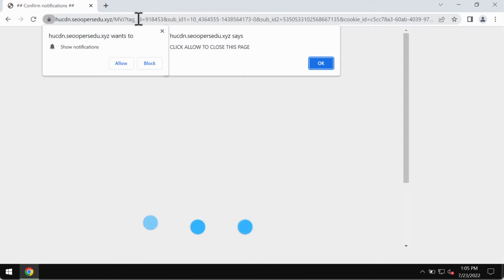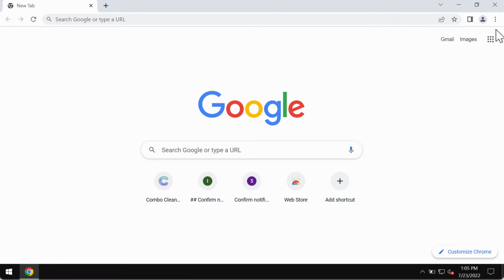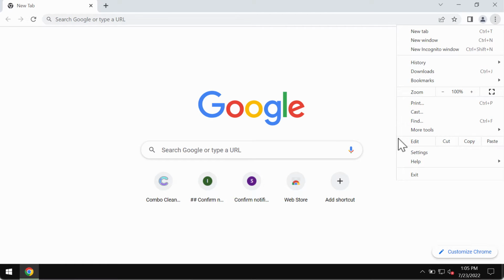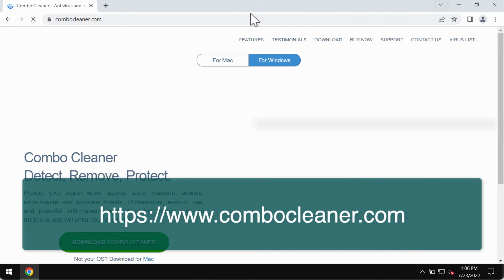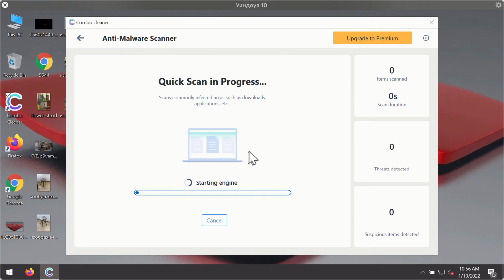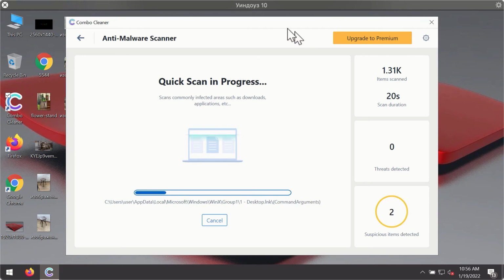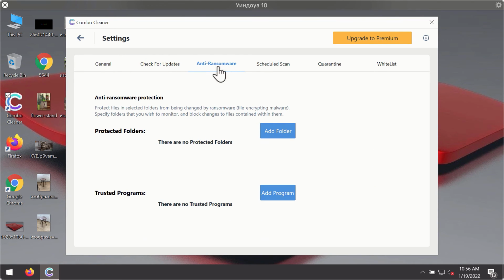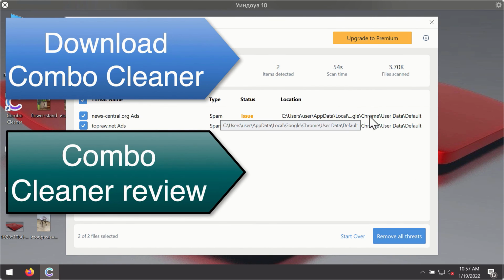Seoopersedu.xyz ads - how to block?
Seoopersedu.xyz is a junk site. It shows its deceptive ads in the form of web push notifications. The site tries to make you click on the "Allow" button for this purpose. However, clicking on "Allow" is extremely dangerous and would hijack the browser. Remove these ads with Combo Cleaner Antivirus or, optionally, follow the manual instructions rendered in the video.